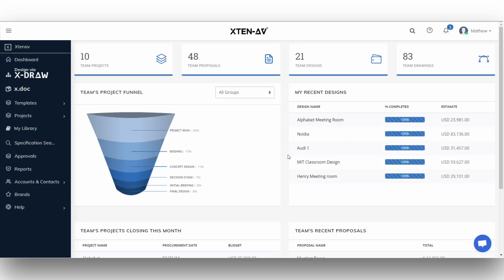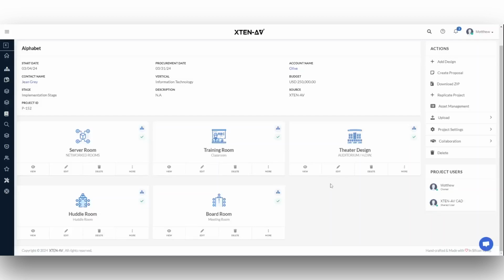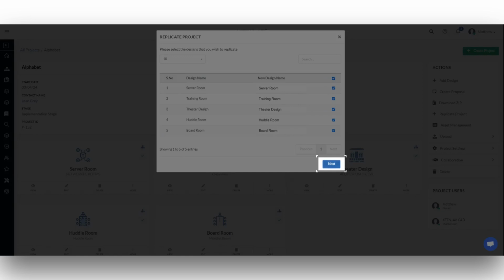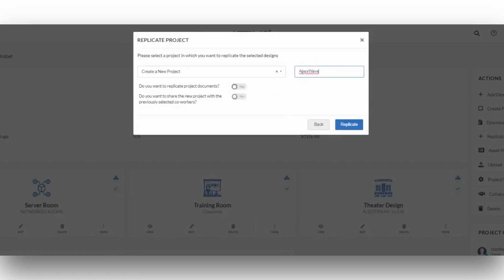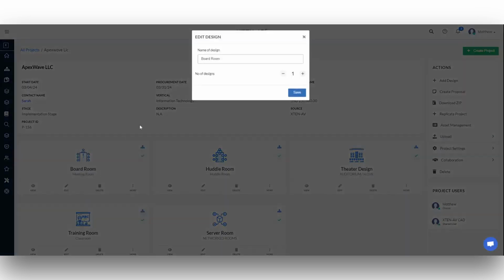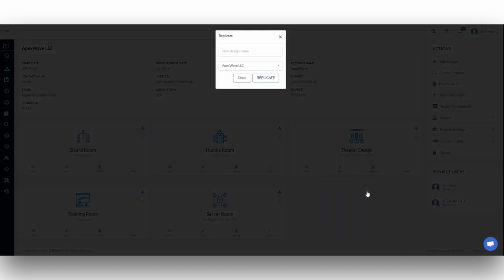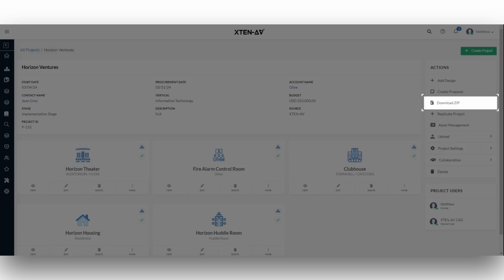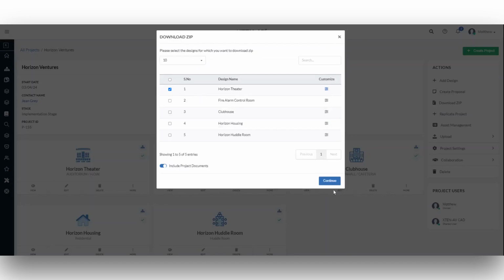How to Download and Replicate Projects & Designs in X-DRAW?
Welcome to 'How to Download and Replicate AV Projects & AV Designs in X-DRAW,' the sixth video in our 'XTEN-AV CRM Essentials: A Comprehensive Guide' playlist. This tutorial will guide you through downloading and replicating projects and designs in X-DRAW.

By the end of this tutorial, you can download and replicate your projects and designs effectively in X-DRAW, ensuring smooth collaboration and communication for your AV design and proposal work.

If you have any questions or suggestions, please leave them in the comments section below.

Unique AV Designs and Winning Proposals